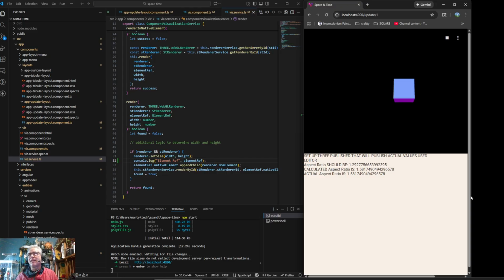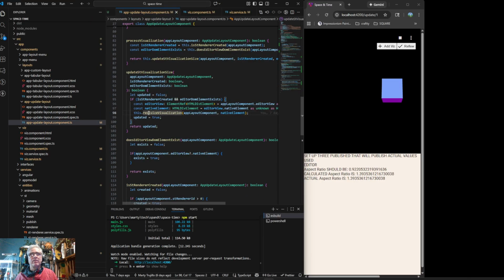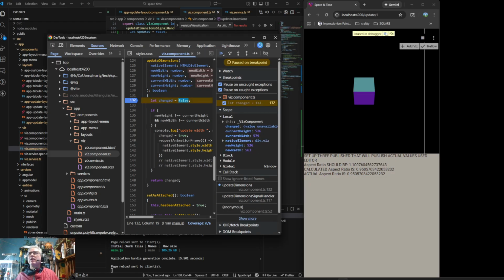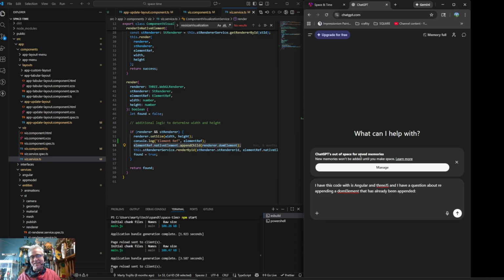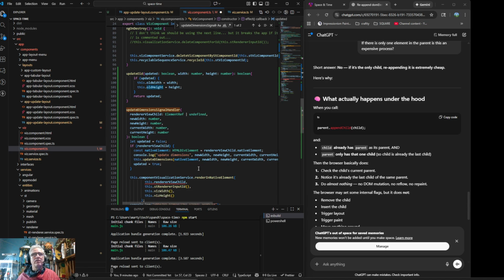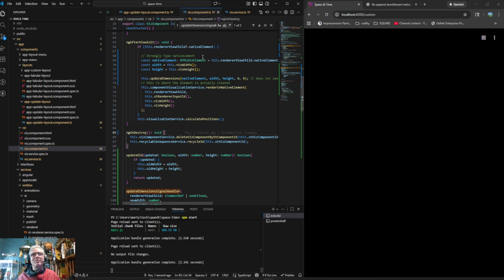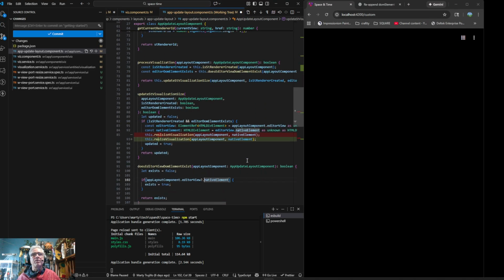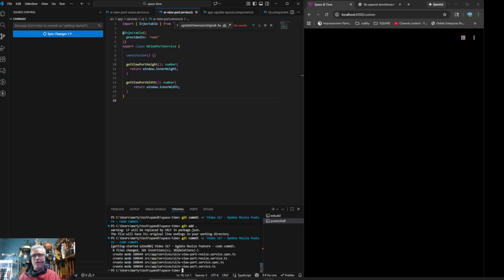317 -ThreeJS and Angular Space And Time Application: Resize Feature Complete/Unit Test Coverage Next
In this video I finally get the viz resizing working.  I did a commit and I will start unit testing tomorrow.